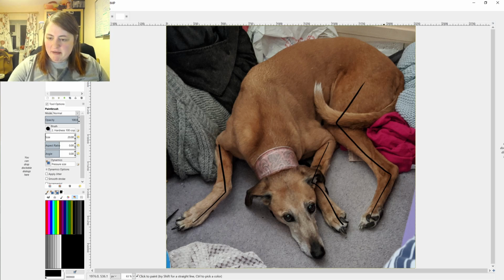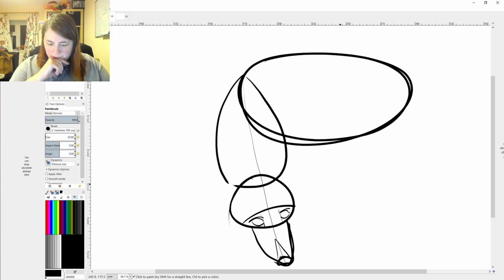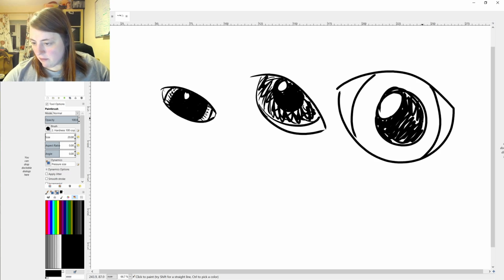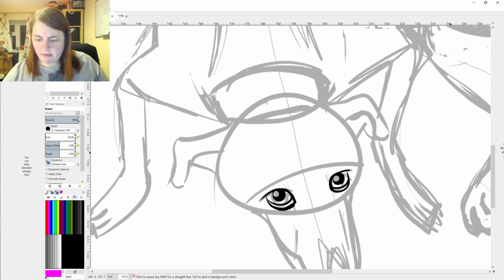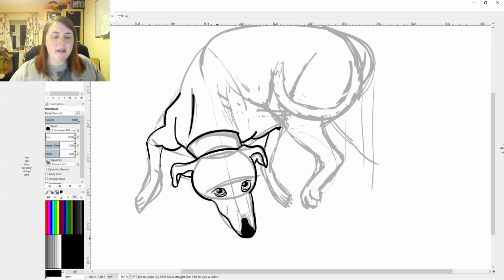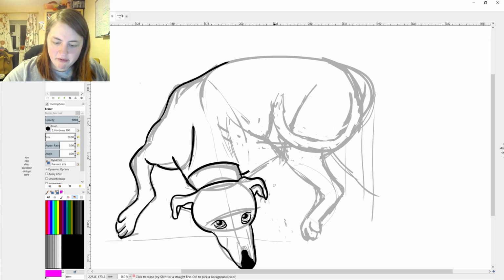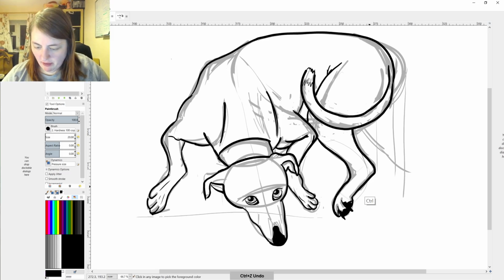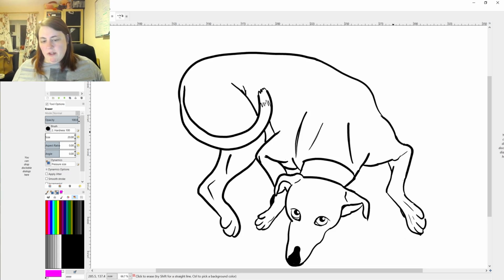Drawcember 13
Day 13 and another picture of Amber. tried to disnify her a bit but I'm not sure it really worked.

had some proportion issues part way through and I'm not sure why but her head looks too flat.